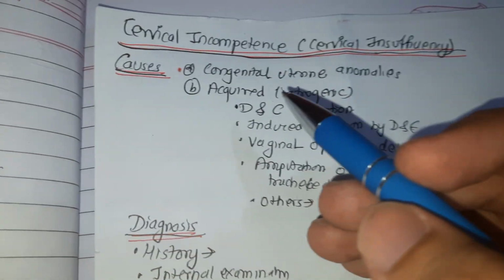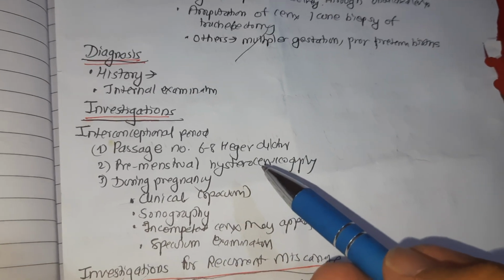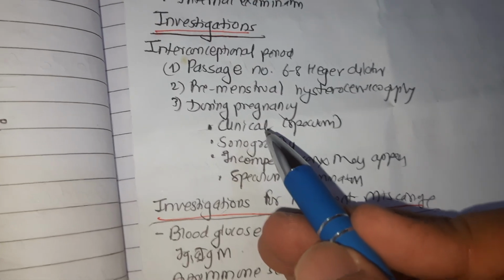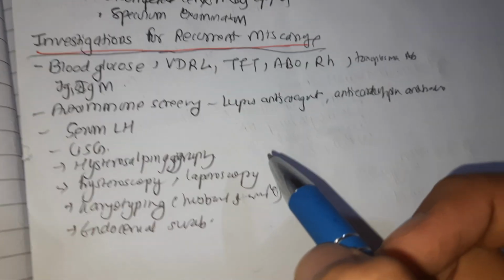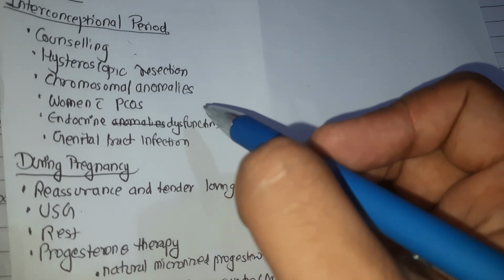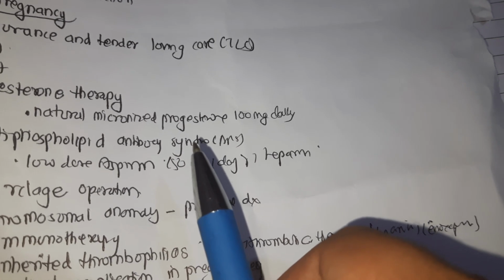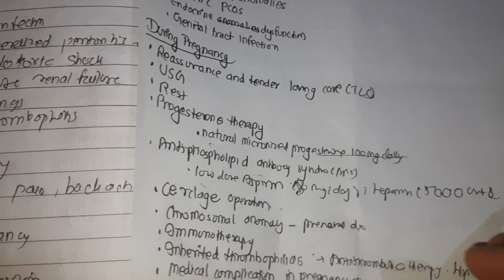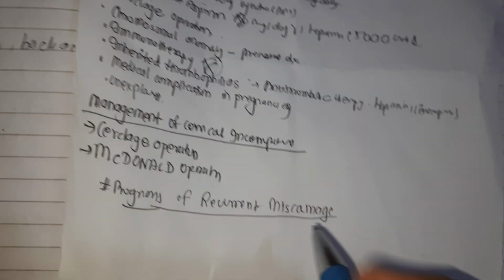Recurrent Miscarriage- 2: Cervical Incompetence, Investigations, Treatment of Recurrent Miscarriage